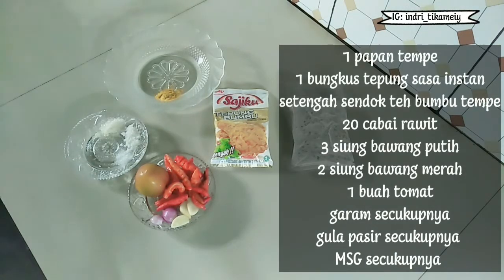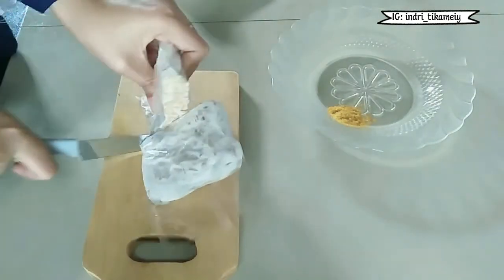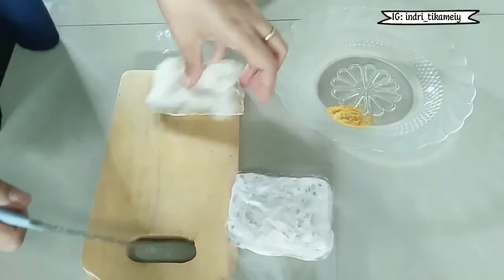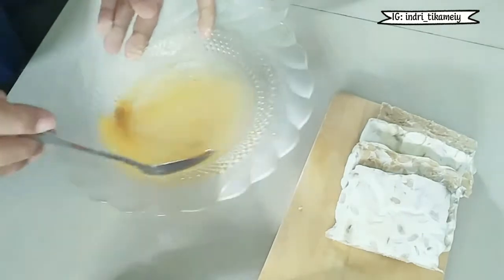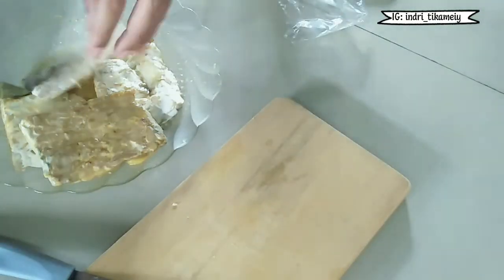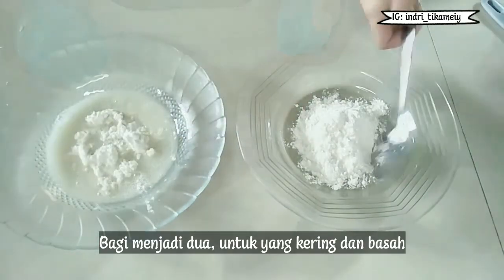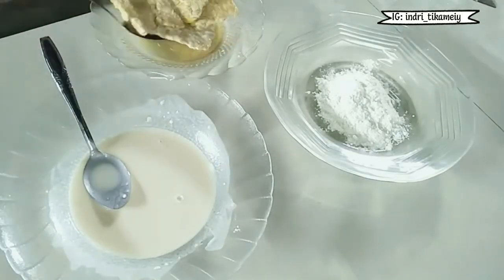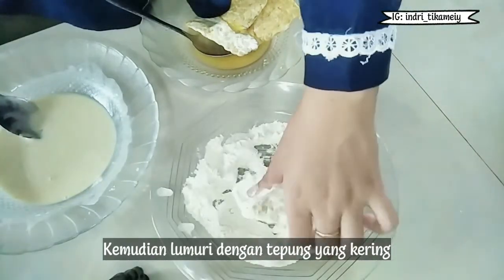Tempe geprek mudah dan gampang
Bahan:
1 papan tempe
1 bungkus tepung bumbu sasa instan
Setengah sendok bumbu tempe

Bahan sambal:
10 buah cabai rawit
1 buah tomat
Garam secukupnya
MSG secukupnya
Gula pasir secukupnya

Terimakasih sudah mampir di video saya, semoga beanfaat 😊

Saya merekam videonya sendiri menggunakan tripod dengan hp kentang 😂 mengedit sendiri juga.
Jadi maaf jika video saya kadang tidak fokus dan editannya tidak Bagus...
Support saya agar tetap semangat ya teman-teman 😊💕😘